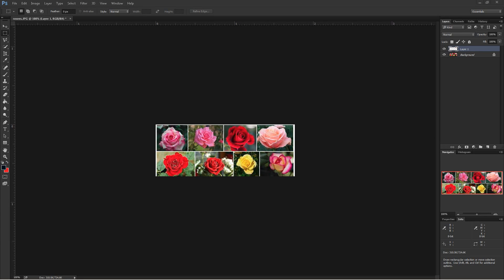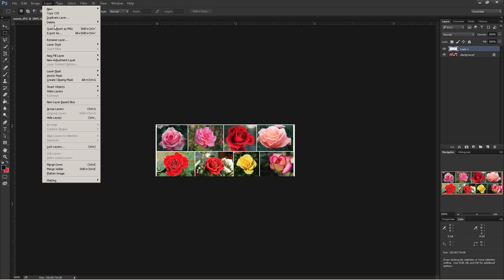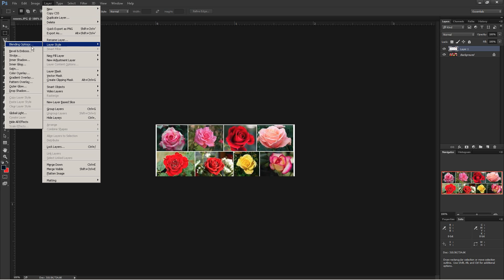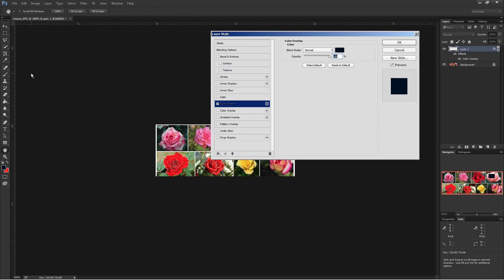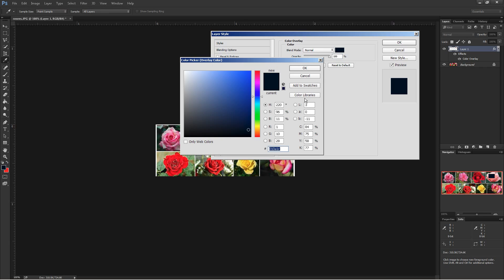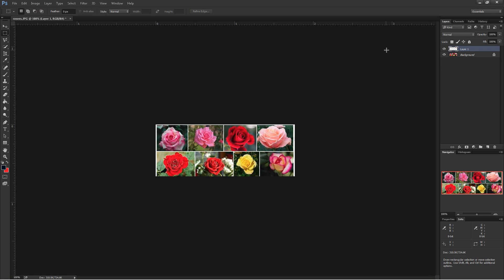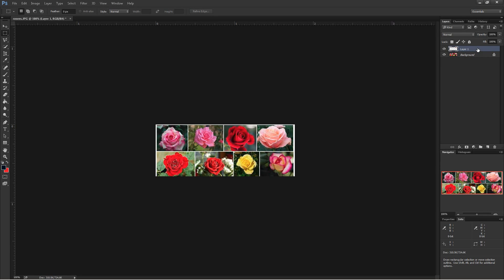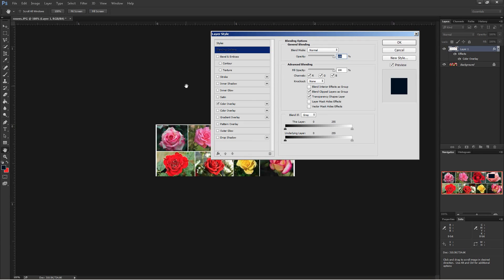PSCC2015 LayerStyle color picker missing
Photoshop CC2015 Layer Style color picker missing when a layer is double clicked. checking with  support to see if it should be there or not.